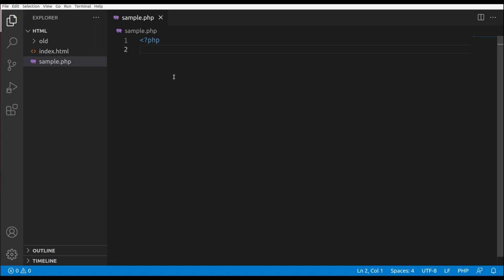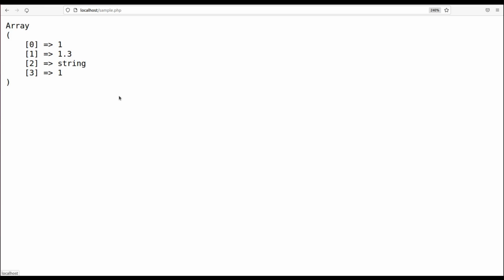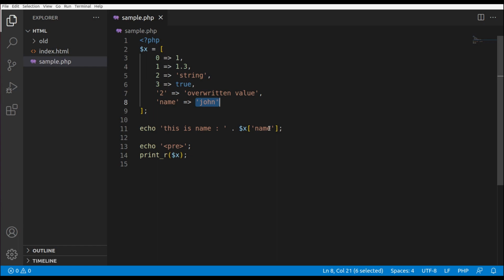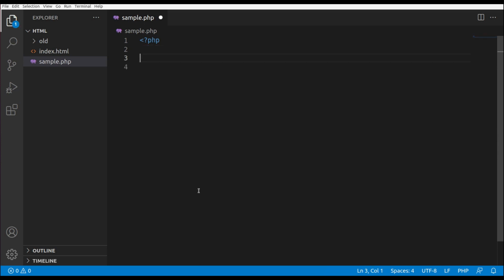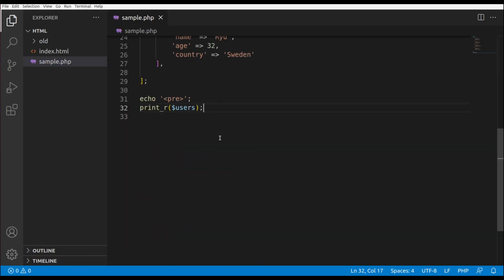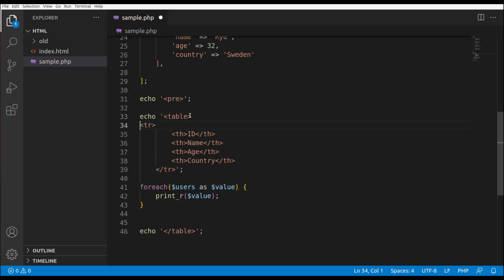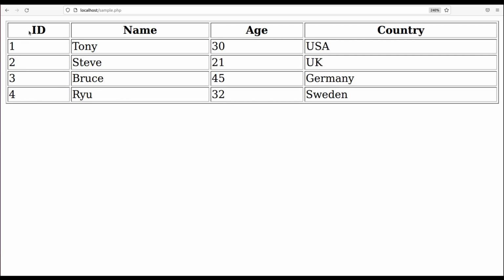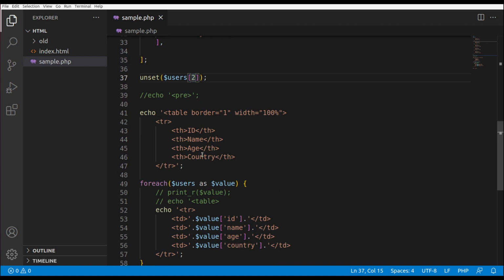Array in PHP, PHP Tutorial - 5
How to write array in PHP with various types of variables. Insert and remove element in array. PHP For Beginner Part - 5